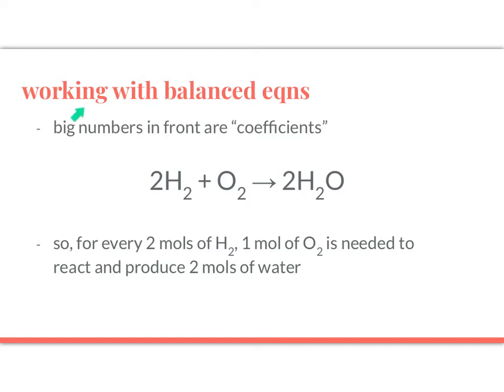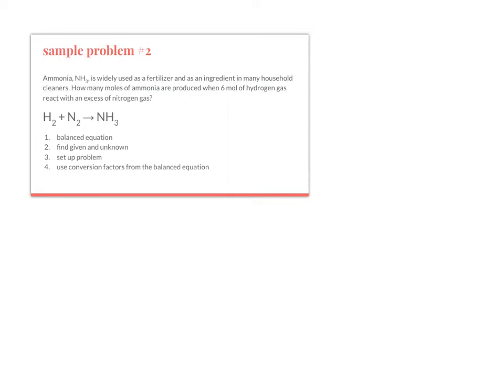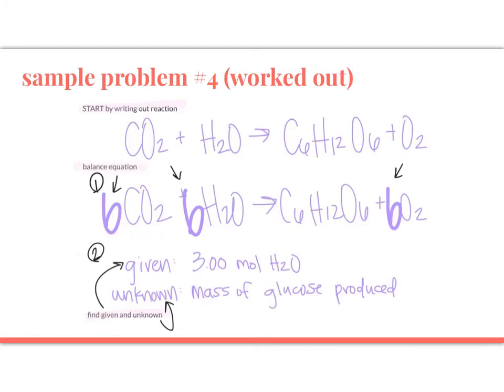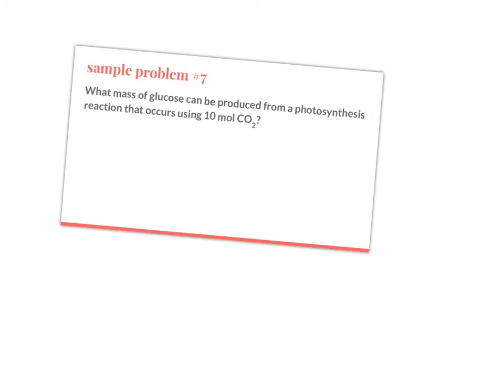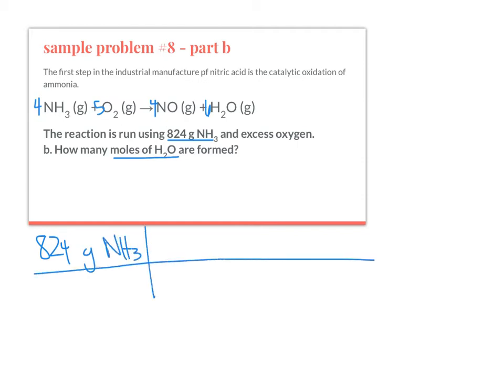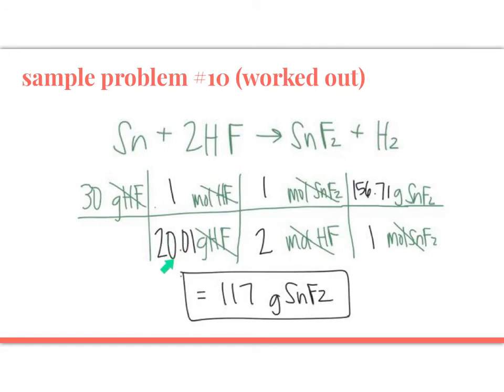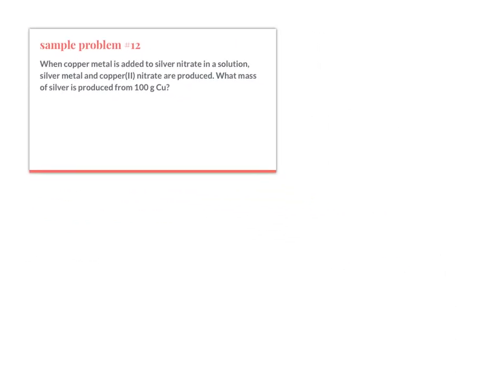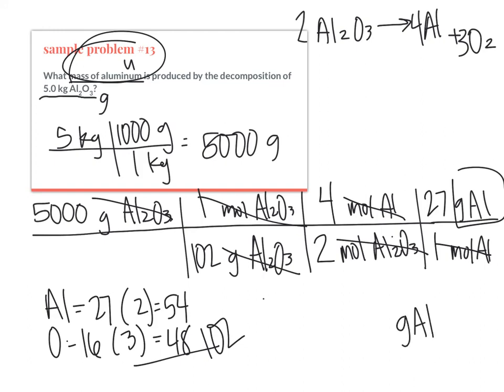Stoich Sample Problems Worked Out